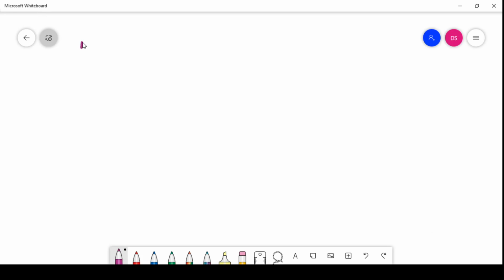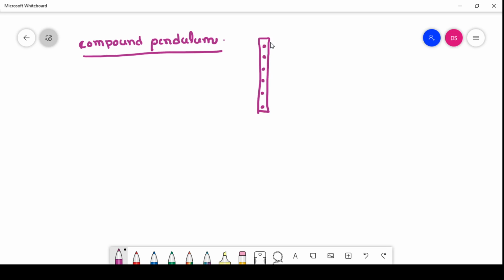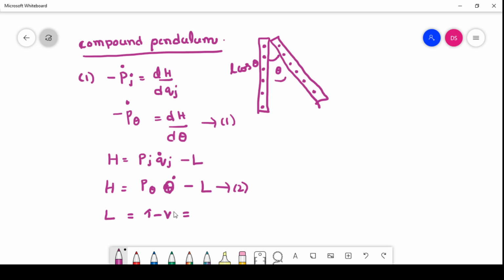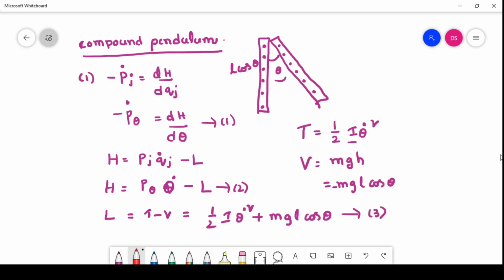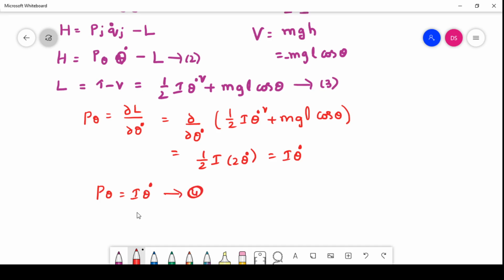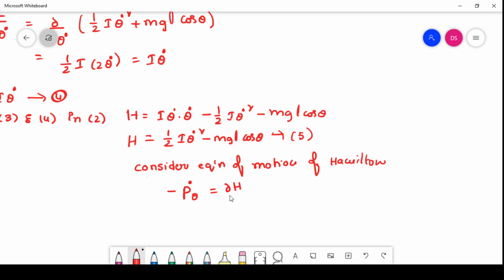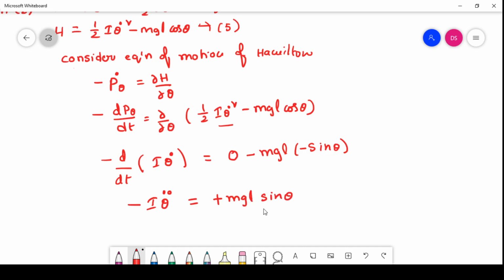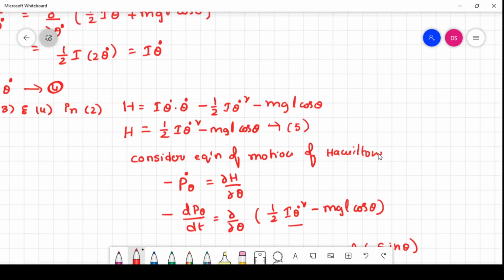Classical Mechanics - compound pendulum - using Hamilton's equation of motion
Simple  derivation to understand the equation of motion of compound pendulum